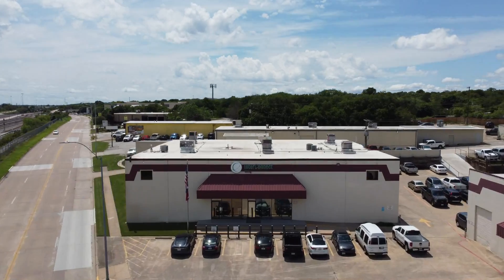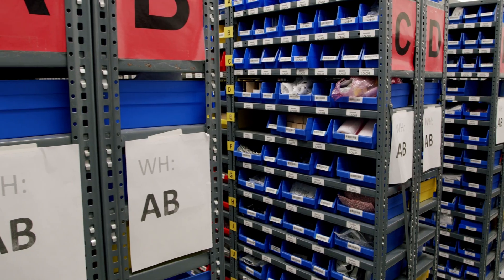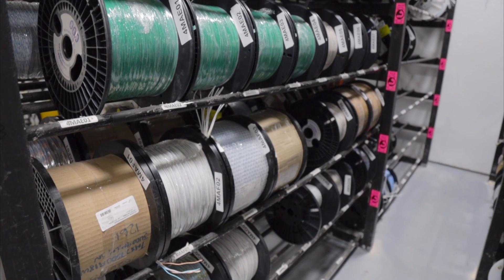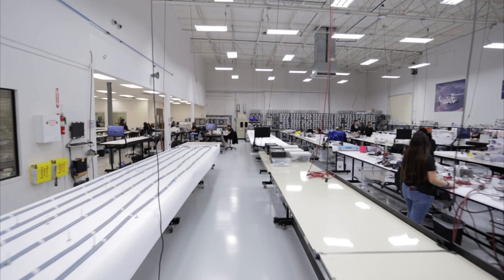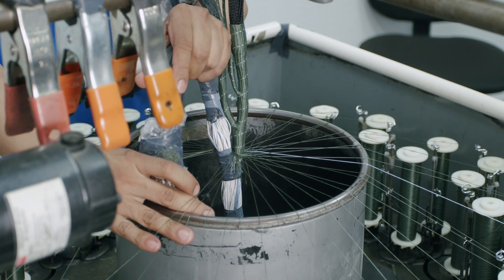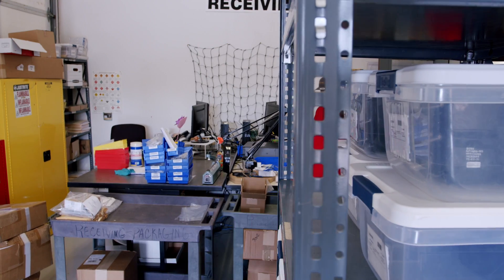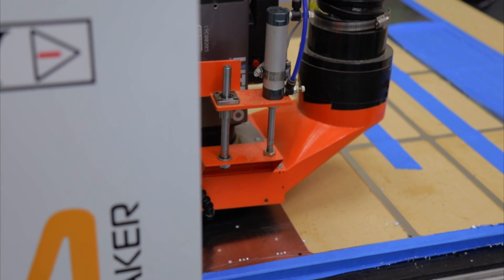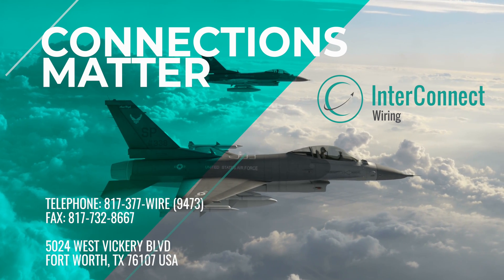InterConnect Wiring Virtual Tour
Welcome to InterConnect Wiring, where Connections Matter, as we tour our facilities here in Fort Worth, TX. Since 1993, InterConnect Wiring has been a leading supplier of wiring harnesses, panels and more for aircraft wiring projects.

Inventory Room
Here our inventory team prepares parts, working closely with kitting, ensuring that parts are accessible and easy to locate. We make sure to keep common parts on hand, reducing lead time.

Tooling
Just as important as parts, we need the right tool for the job. Our tooling team can quickly fulfill requests for different tools and drawings.

Wire Inventory
The wire inventory room has hundreds of different spools of wire that are delivered to the appropriate assembly area. There are miles and miles of wire in this room alone.

Laser Wire Marking Area
Once the wire has been delivered, we take it to the laser wire marking machine, where wire is precisely marked, assuring accurate assembly and ease of maintenance in the future.
Assembly Area
After the parts, tools, and wire have been prepared, it is time to execute the plan. Most of that execution takes place on our assembly floor where we have over 250 assembly tables. Our assemblers expertly make wiring harnesses, modification kits, and electrical panels. Inspectors and members of the quality team ensure that every job is done right.

Braiding Room
Once the wiring harnesses are assembled, many are brought to the braiding room. You can always tell that a harness is an F-16 harness if it has an olive drab color with a single white tracer.

Testing Area
Once finalized, harnesses head to the testing area. We make sure to test every harness and panel throughout the assembly process, but everything must pass one final test before it is allowed out the door.

Packaging and Receiving
The Packaging and Receiving team here makes sure to document all parts, wiring harness, and kits that come in and go out of our doors. The final product is then packaged up according to customer specifications and sent out for delivery.

Sheet Metal Shop
To end our virtual tour we wanted to introduce one of our new capabilities. This new sheet metal shop will help us have an even faster turnaround time when it comes to panel assembly!

New Building in Progress
Building three is being constructed to add even more assembly tables, due to be completed in 2022.

While a virtual tour is great, we would love to see you in person. Please feel free to click the link to schedule a more in-depth tour or to request a quote from our sales team. Because, here at InterConnect Wiring, Connections Matter.